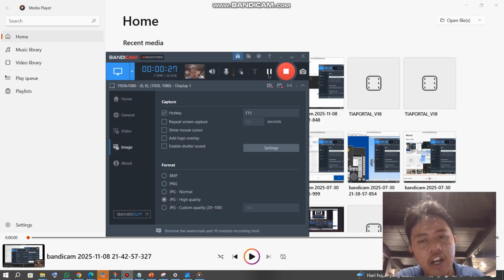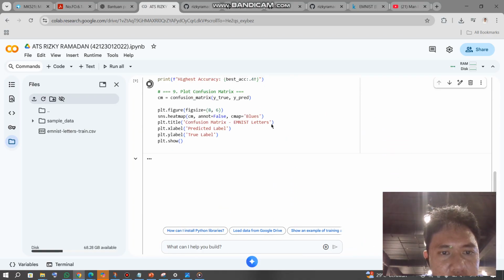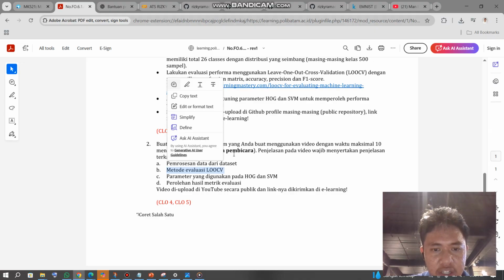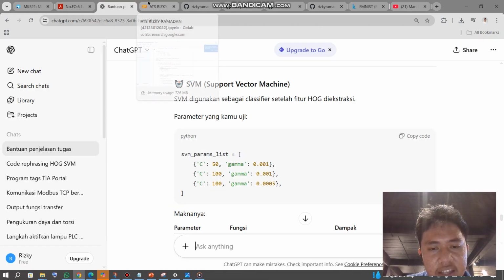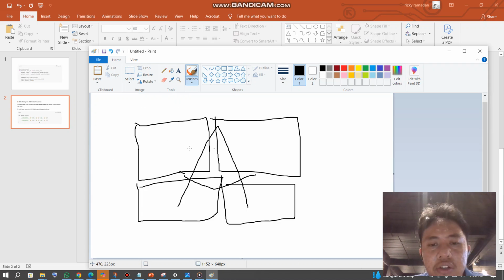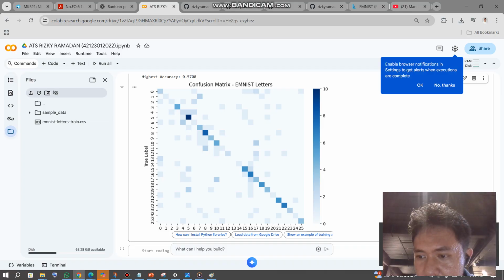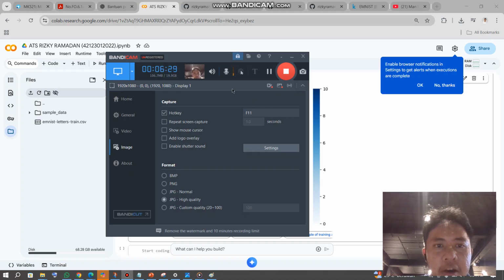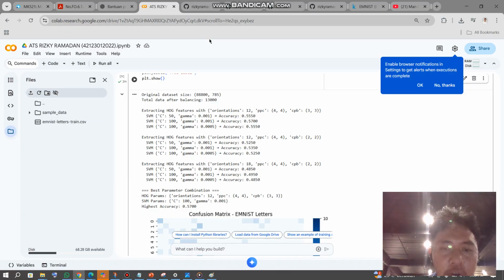ATS MACHINE VISION RIZKY RAMADAN 4212301022